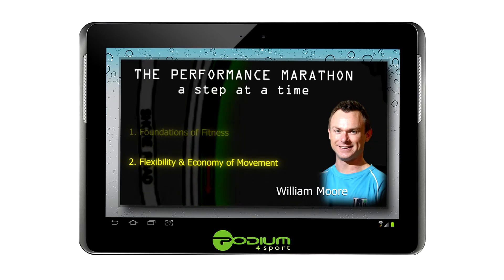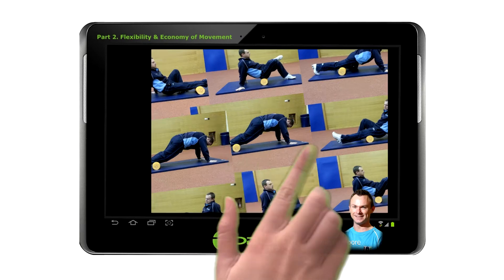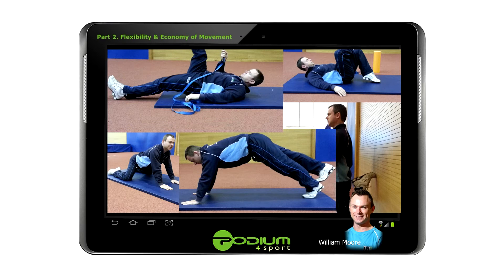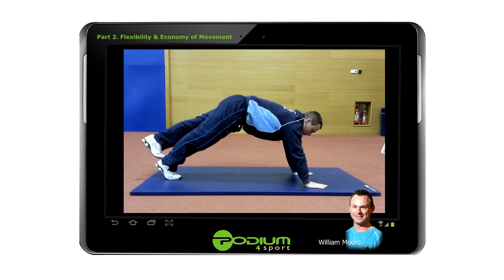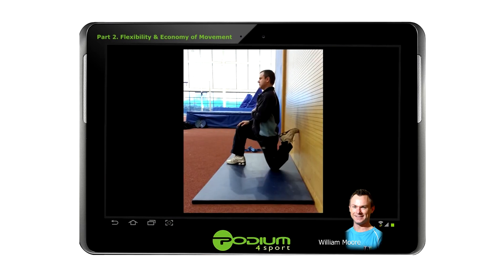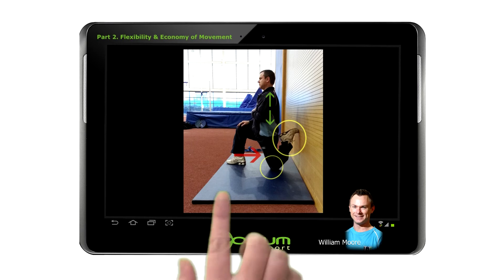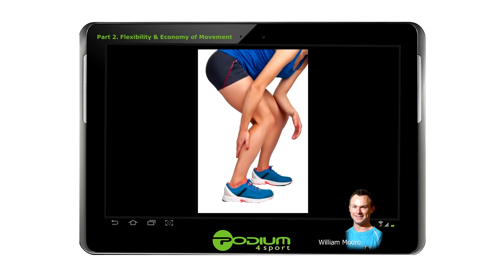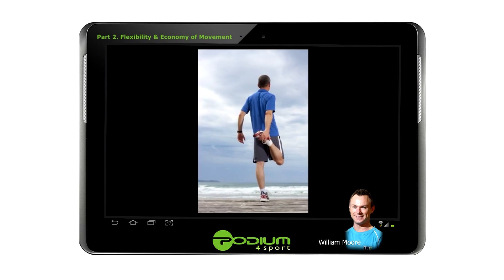The Performance Marathon - Part 2